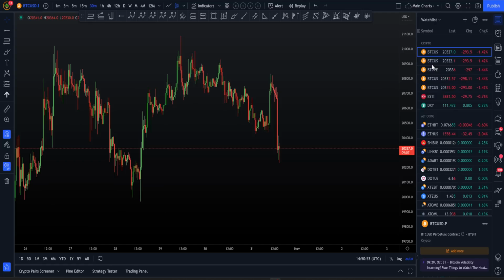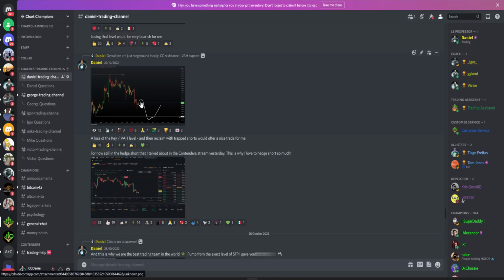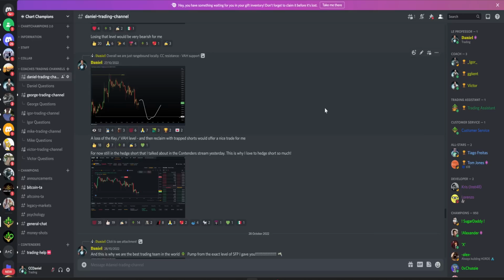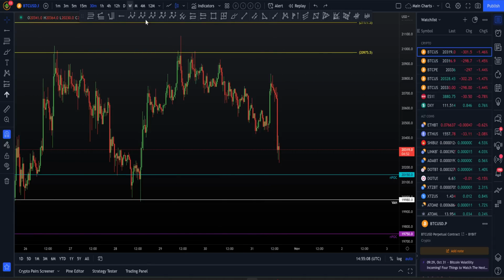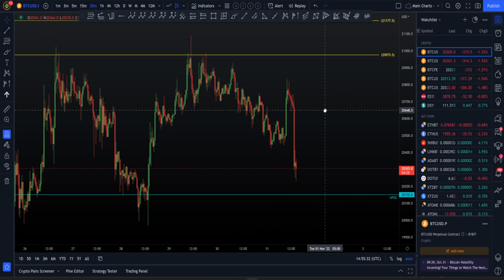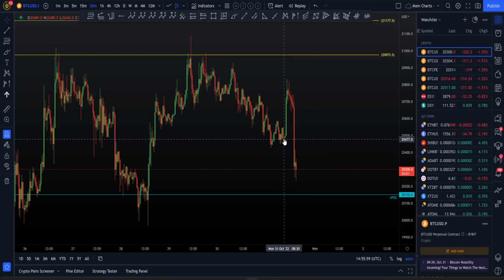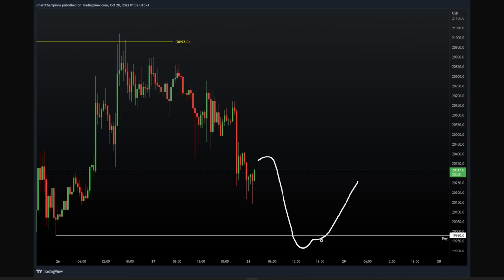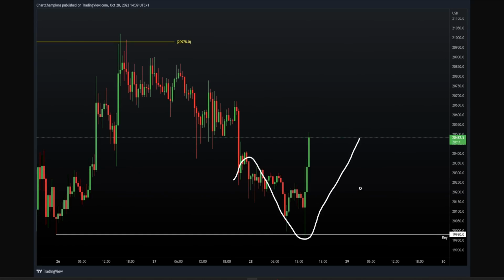Bitcoin drop along with Stocks | Crypto trading 2023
Bitcoin drop along with Stocks Crypto trading this video im showing to you how to trade right way.